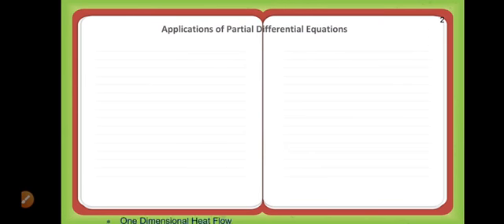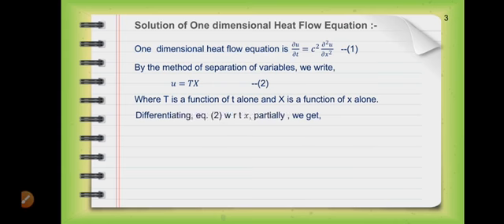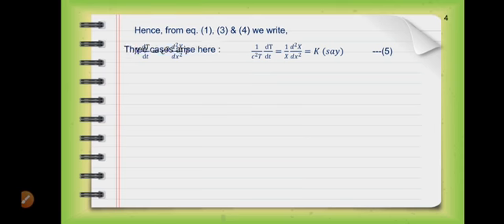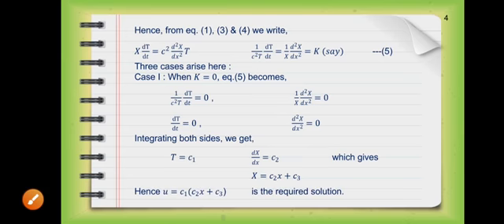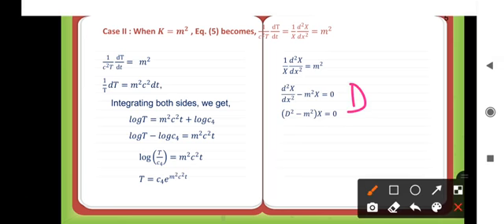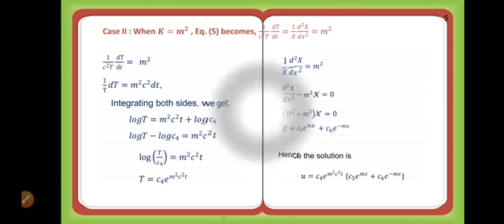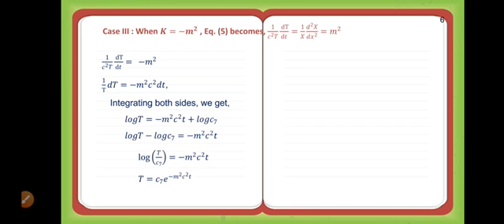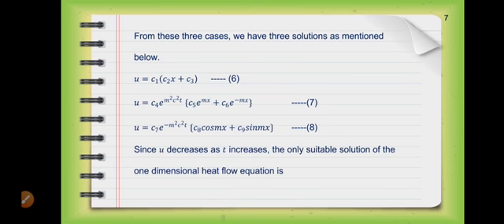EM-III Unit 4 Part 7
Solution of One dimensional heat flow equation